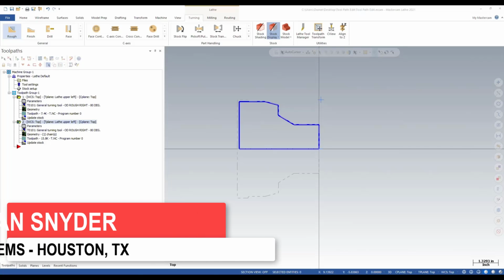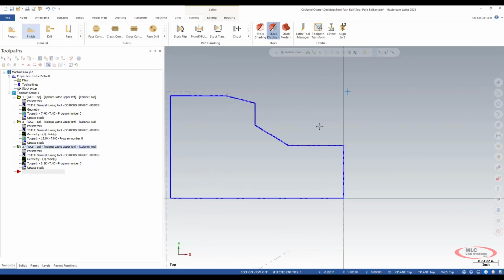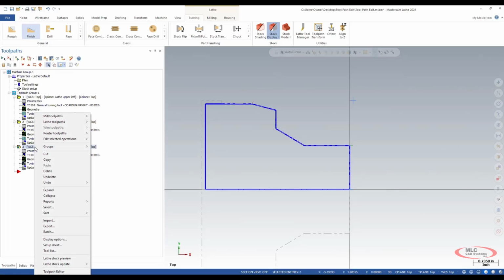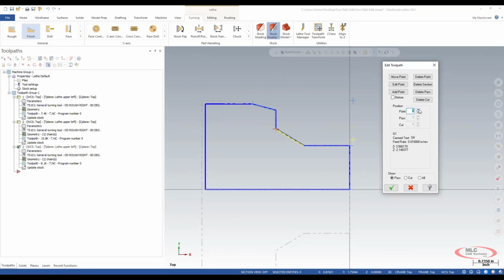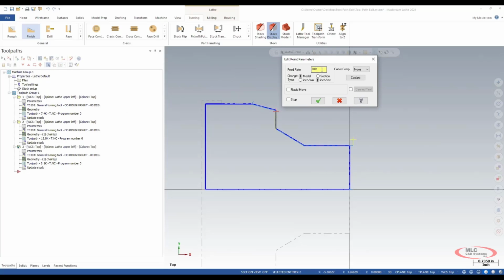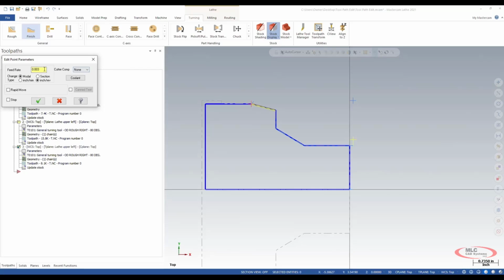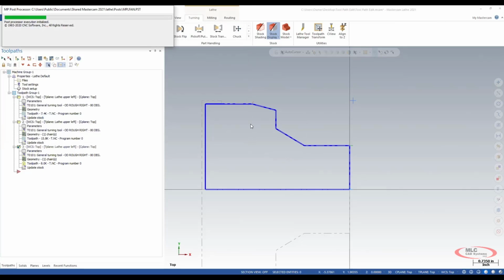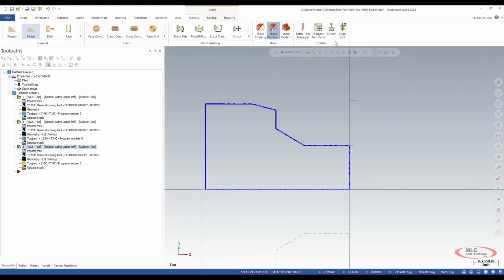How to Use the Mastercam Toolpath Editor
Granular control of toolpath parameters at individual points or segments is possible with the toolpath editor in @mastercam Our expert Sherman Snyder walks through an example and shows how it can be used to obtain exactly the toolpath parameters desired with changes applied internally to a toolpath.